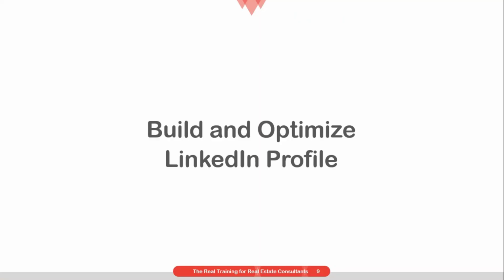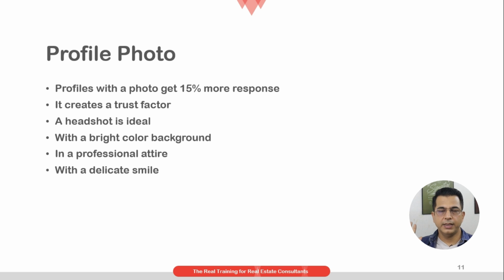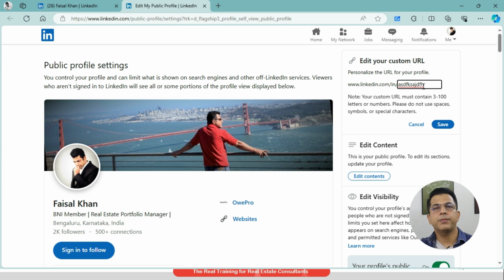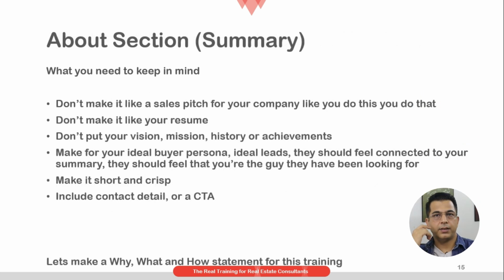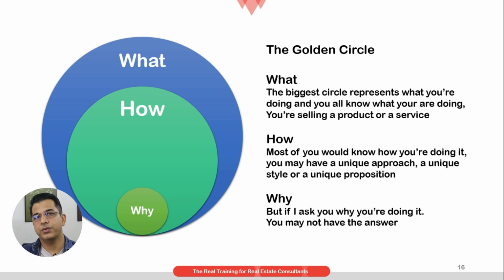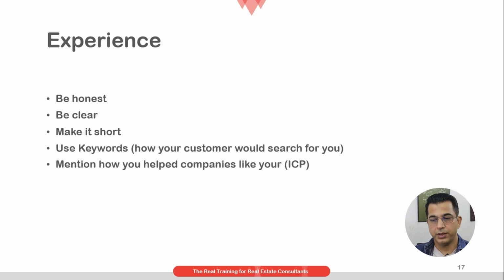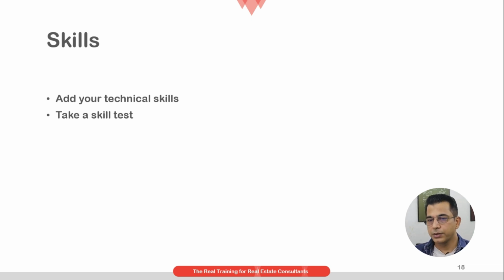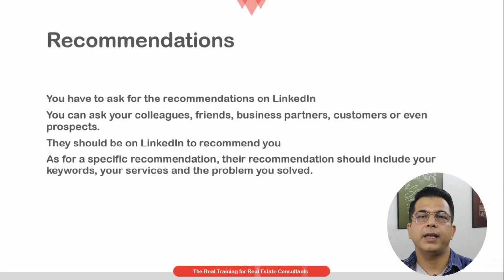LinkedIn Advanced: Section 2 (Lesson 15 of 21)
Welcome back to OwePro Skills Academy! In this exciting lesson, we dive deep into the essential strategies for optimizing your LinkedIn profile and creating a compelling business page. Your LinkedIn presence is crucial in today’s professional landscape, as it serves as a digital introduction to who you are and what you offer.

Understanding how to build an effective LinkedIn profile can significantly impact your networking opportunities. When potential clients or employers visit your profile, they seek insights into the content you share, the nature of your business, and even your vision and mission. This video will guide you through key elements that make up an outstanding LinkedIn profile—elements that not only attract attention but also foster trust.

Regularly updating your LinkedIn profile is vital; it's not just a one-time task but an ongoing process that allows you to refine your strategy over time. We’ll explore practical tips on how to set yourself apart from others in this competitive space. From choosing the right name format—keeping it concise for mobile visibility—to selecting a professional headshot that enhances engagement by 15%, every detail matters!

A well-optimized photo can create immediate rapport with visitors, making them more likely to connect with you. We'll discuss ideal photo characteristics such as background color choices and framing techniques that ensure you're presented at your best.

Join us as we unlock these valuable insights designed specifically for professionals looking to elevate their online presence on LinkedIn!

00:00 - Introduction
00:027 - Welcome and Overview
00:065 - Lesson Objectives
00:107 - Importance of LinkedIn Profile
00:368 - Building and Optimizing Your Profile
01:504 - Name and Character Limits
02:097 - Profile Photo Importance
03:855 - Background Photo Tips
05:110 - Customizing Your URL
05:966 - Headline and Positioning Statement
07:436 - About Section Guidelines
09:029 - The Golden Circle Concept
10:535 - Experience Section
12:607 - Skills and Certifications
14:383 - Education Section
15:695 - Recommendations Section
16:977 - Projects Section
17:516 - Building Reputation and Authority
19:148 - Conclusion